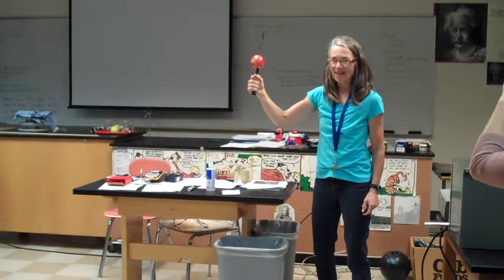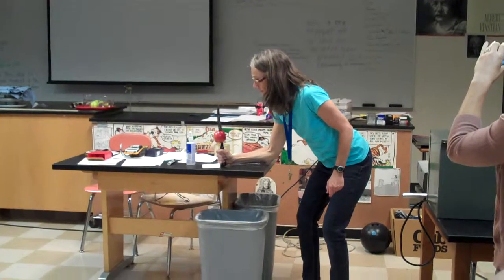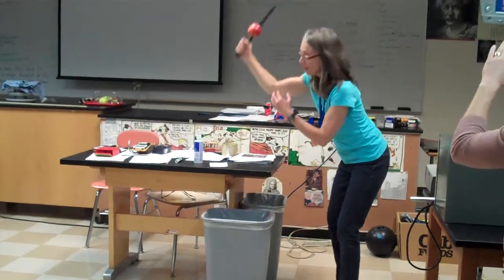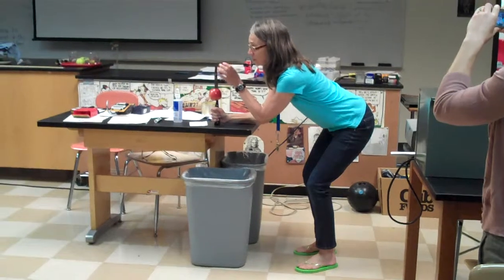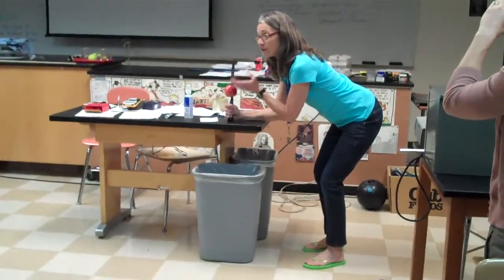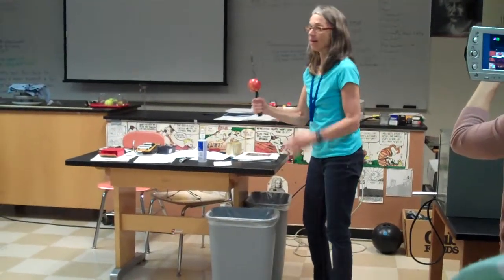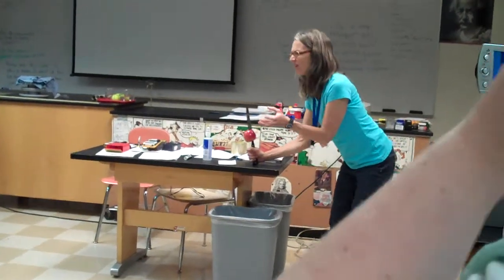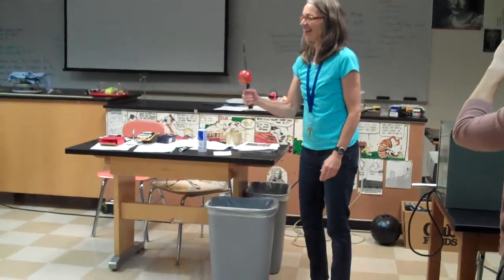Apple on a knife VID00088.MP4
An apple is pierced by the tip of a knife blade.  The handle of the knife is slammed on a table as a way of applying force.  The blade goes through the apple as the apple descends toward the table.